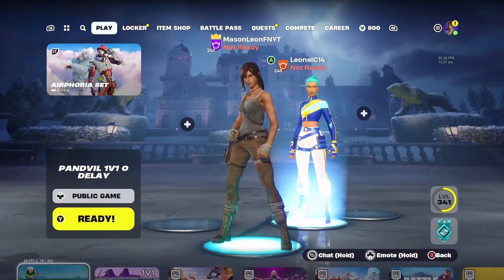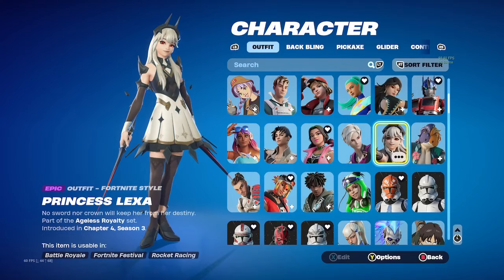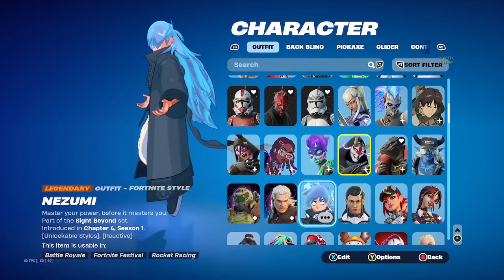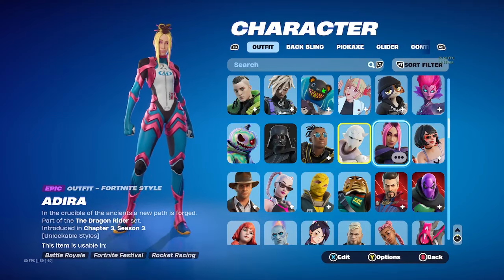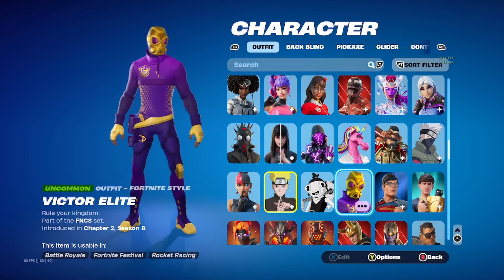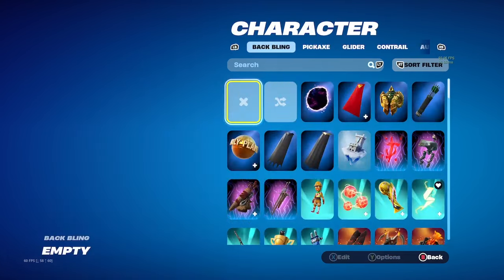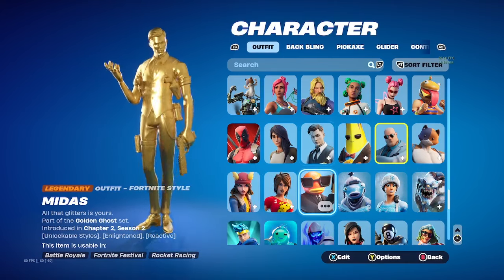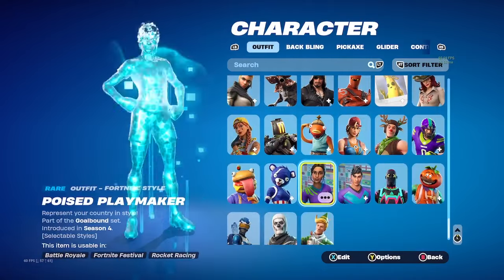My 1,000,000 dollar locker!!!